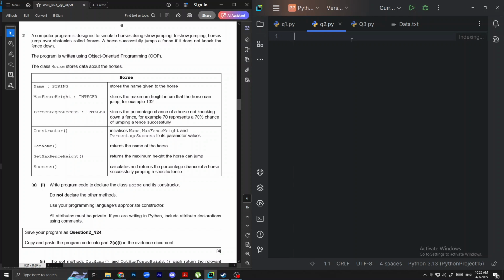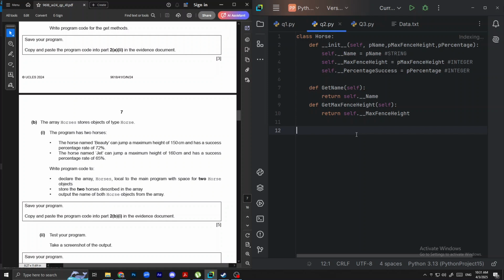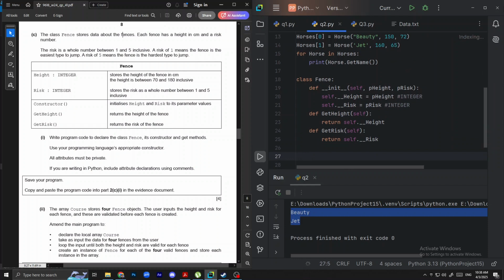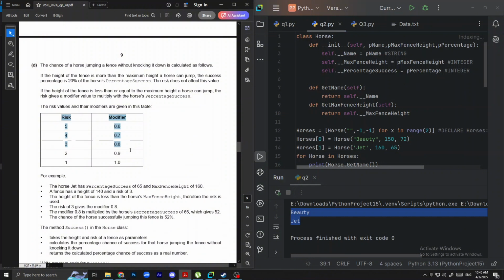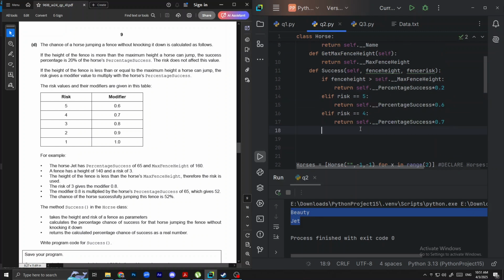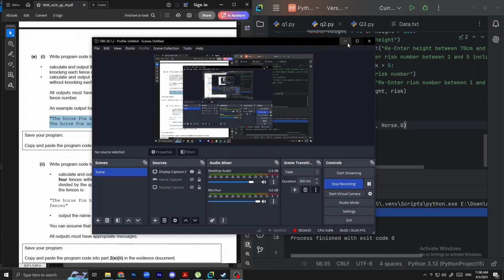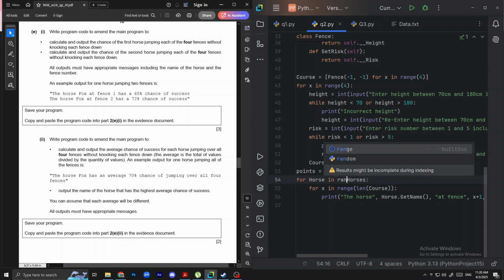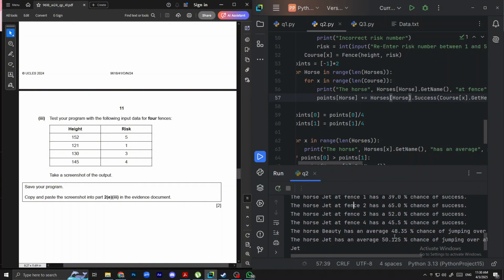9618 OCT NOV 2024 | VARIANT 41 | Q2 Yearly Solution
This question deals with OOP